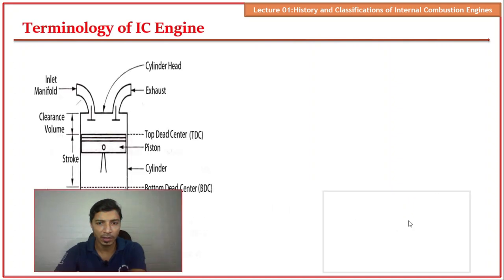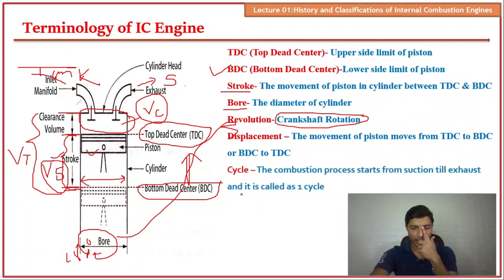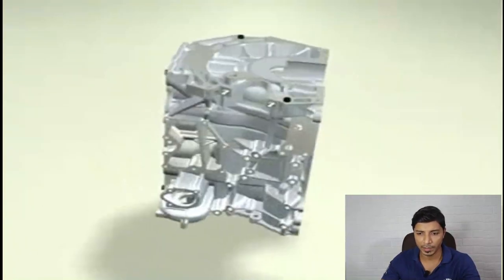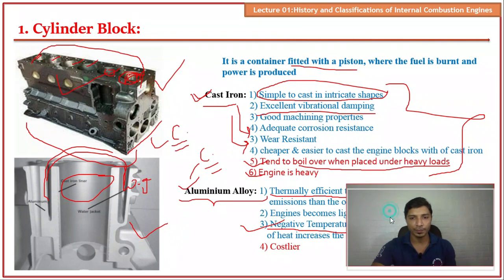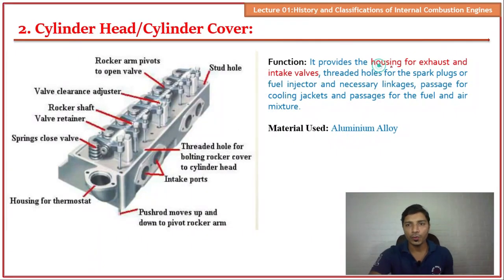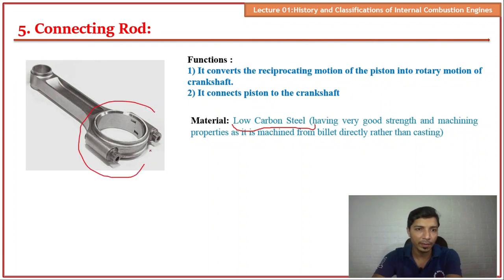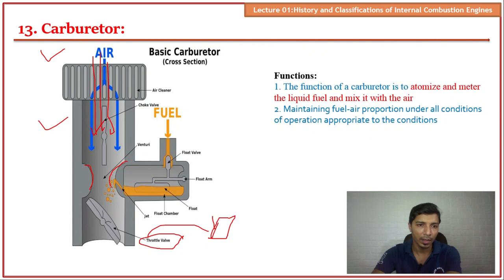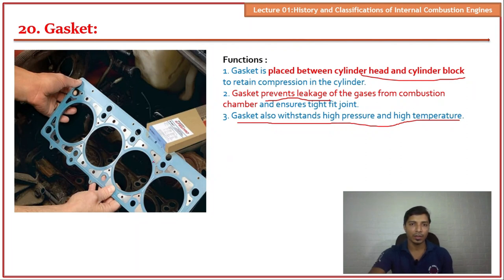Lecture 2: Terminology, Different Parts of I. C. Engines and Their Materials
This is the second lecture of Internal combustion engines where Terminology, Different Parts of I. C. Engines, Their functions & Materials are discussed with proper examples